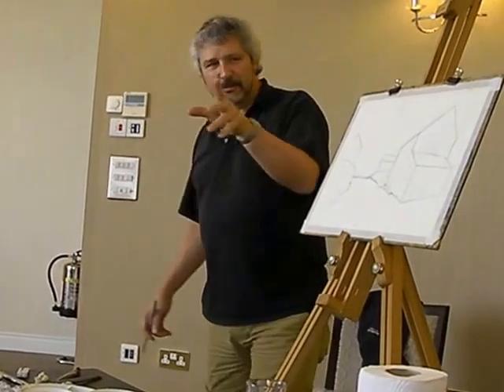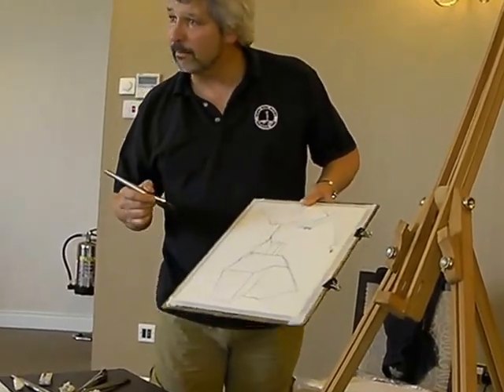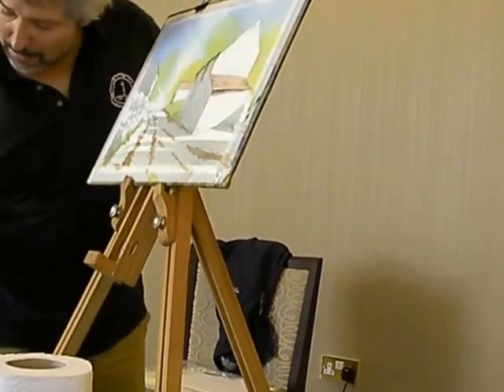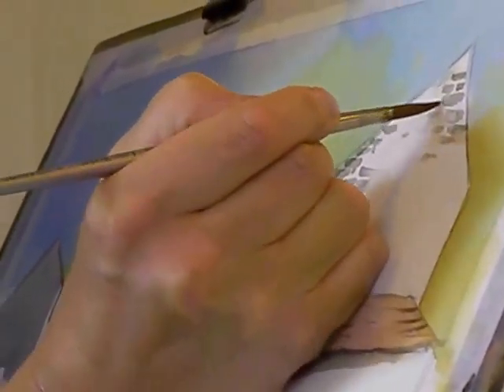Demonstration "Perspective" by Peter Woolley